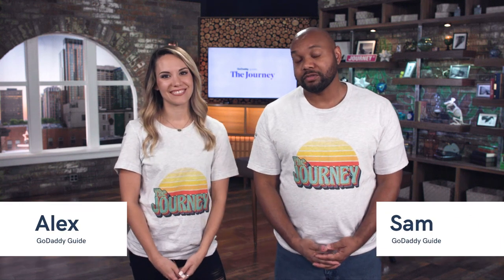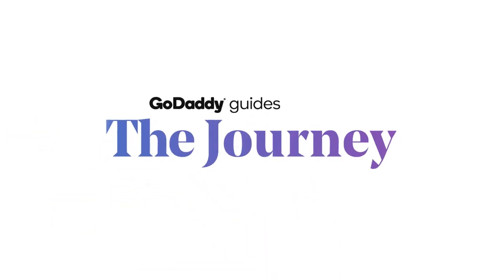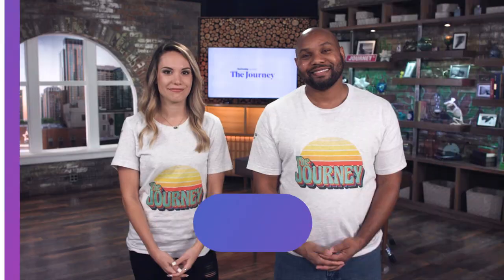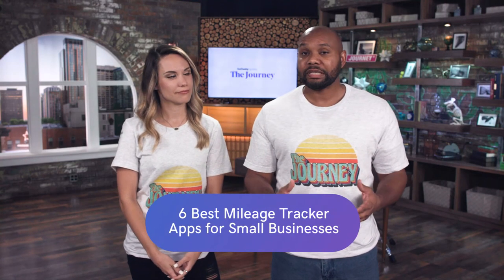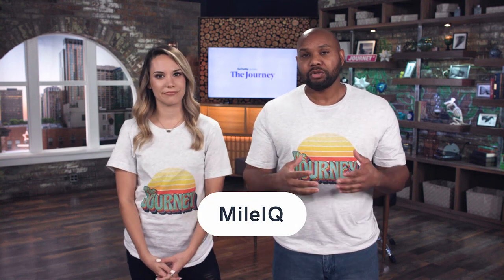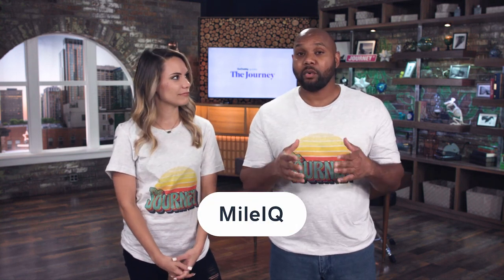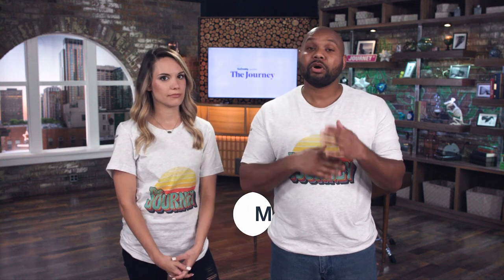6 Best Mileage Tracker Apps for Small Businesses (2020) Lyft - Uber | The Journey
6 Best Mileage Tracker Apps for Small Businesses (2020) Lyft - Uber.

0:30 Why do you need a mileage tracker?
1:10 MileIQ
1:40 Hurdlr
2:00 QuickBooks Self Employed
2:20 SherpaShare
2:46 TripLog
3:09 Everlance

Mileage tracker apps are a valuable tool for both small business owners and their teams. If your operations cause you or your employees to track travel that needs to be reimbursed or billed to clients, or if you want to deduct the expense of business travel on your tax return, the logistics can be a nightmare.

Manually recording time, travel, distance, the purpose of the trip, and receipts into a central location can be cumbersome for even the most organized person. Mileage tracking apps can do all the work for you, storing valuable information and making reimbursements or deductions a painless process.

A common feature of mileage tracker apps is automatic tracking, which is when an app uses the GPS on your smartphone to automatically track any car ride, and then logs that in your account.

You’ll note we’ve explained if the apps include this feature and any specifications. Here are six mileage tracker apps that we recommend.

1. MileIQ
Business owners looking for a mileage tracking system to set and forget with robust reporting capabilities, and companies with multiple employees that need to use the same system to track mileage. The main benefit to MileIQ is the ease of use. You can set up the app and have it run in the background of your phone.

2. Hurdlr
This app is beneficial for anyone looking for more than just a mileage tracker. You can also integrate income into the accounting system to estimate taxes (based on expenses versus income). What sets this app apart are the integrations with popular gig-economy platforms, like Upwork, as well as Airbnb and real estate-specific features.

3. QuickBooks Self Employed
The unique selling point with SEQB is the built-in functionality via the accounting platform. Mileage from the app can automatically populate into your TurboTax account when you’re doing taxes (if you have it connected). You can also download IRS-compliant forms to give to your CPA or accountant. SEQB is only meant for one person. If you have employees, you’d be better to check out options like MileIQ enterprise or TripLog. Even for solopreneurs, a potential drawback is that SEQB cannot upgrade to another small business QuickBooks account. So if you plan to expand or add new employees, there might be extra work to switch over accounts.

4. SherpaShare
Many business owners have side hustles to bring in extra income. If your side gigs include ridesharing for Uber or Lyft, SherpaShare stands out from other mileage tracker apps. It not only tracks all of your mileage for tax deductions but offers deep analytics to help you improve your driving profitability.

5. TripLog
A feature that sets TripLog apart from other mileage tracker apps is the various options for tracking miles: manual tracking, automatic tracking, connection to vehicle Bluetooth, iBeacon, OBD-II, Plug-N-Go and app widgets. The enterprise version of TripLog is feature-rich. Not only does it support multiple drivers, but the administrator of the account can set-up variable rates, per diems, as well as track fuel purchases.

6. Everlance
It’s a complete expense tracker, so you can keep tabs on mileage with the automated GPS system on your smart device, as well as record other expenses. The app’s accounting system generates IRS-compliant forms with itemized expenses for deductions at tax time. Similar to MileIQ, with Everlance you can swipe to quickly categorize your trips as personal or business. While this app was rated the best mileage app for small businesses, it also boasts some big-name corporate customers on their enterprise platform, like Century21 and Coca-Cola.

Mileage tracker apps make it easy to keep an up-to-date record of all business-related driving, whether it be for you or your team members. Apps allow you to set up the program and track mileage with limited time and management required.

Use these business tools to minimize admin tasks, automate your reporting and then use the extra time to focus on high-level tasks to grow your business.